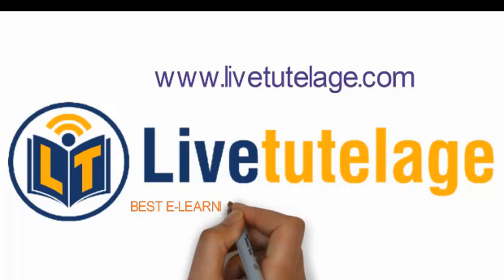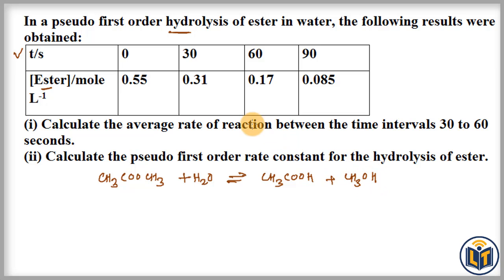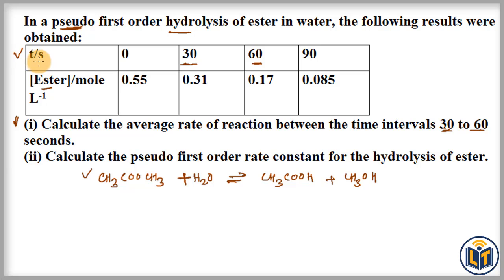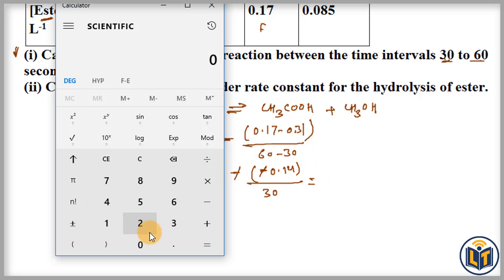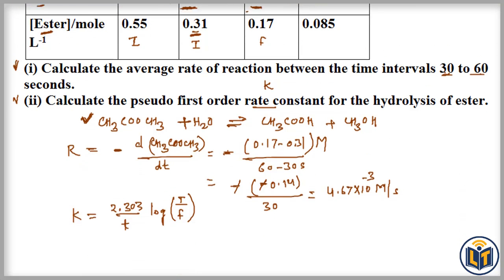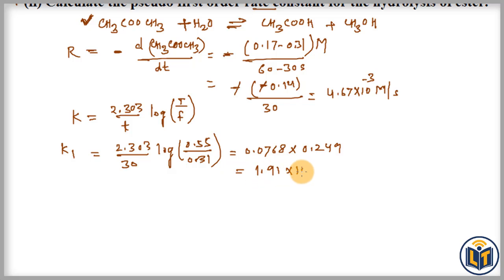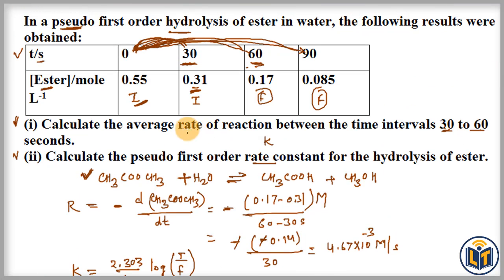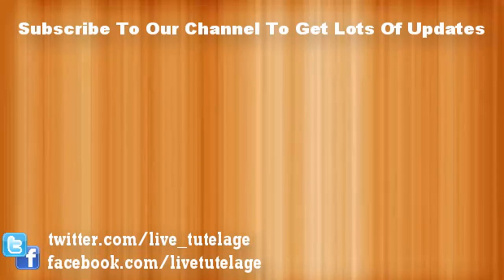NEET/IIT JEE/ NCERT: Chemical Kinetics - Exercise Question 4.8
In a pseudo first order hydrolysis of ester in water, the following results were obtained:
t/s                    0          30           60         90
[Ester]/mole L-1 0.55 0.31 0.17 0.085

(i) Calculate the average rate of reaction between the time intervals 30 to 60 seconds.
(ii) Calculate the pseudo first order rate constant for the hydrolysis of ester.